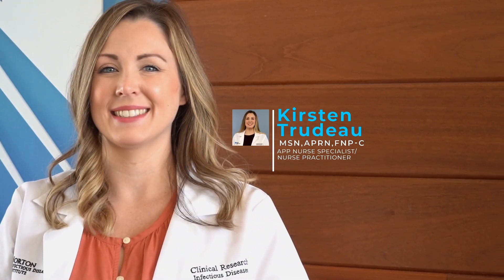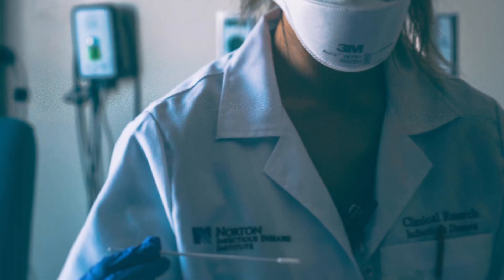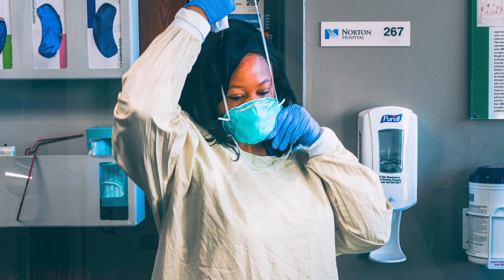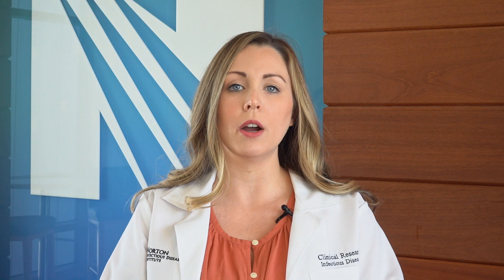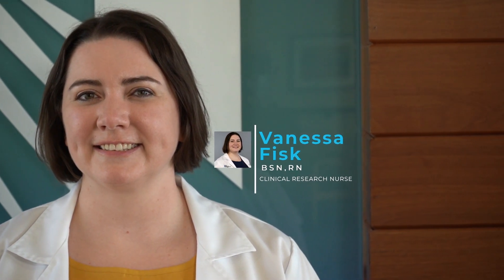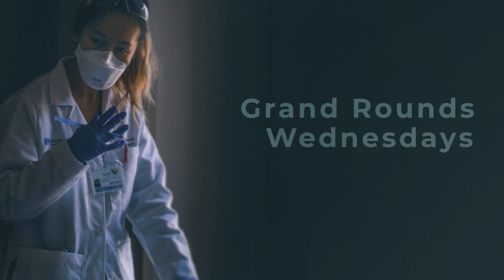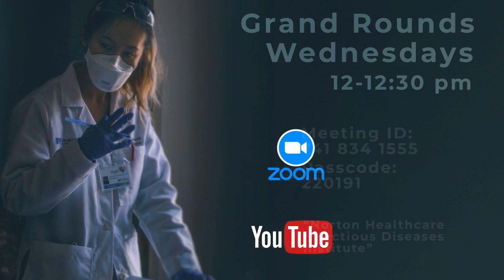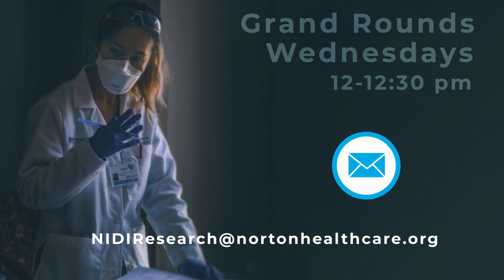RSV in Adults Study: Season One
Norton Infectious Diseases Institute completed season one of a Pfizer funded research study on RSV in Adults.  Watch to learn more about the study.